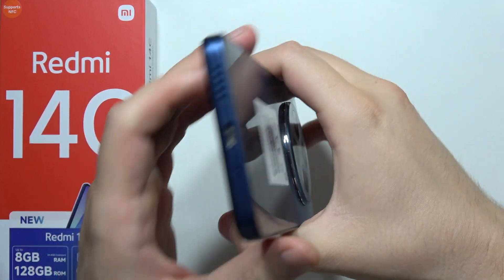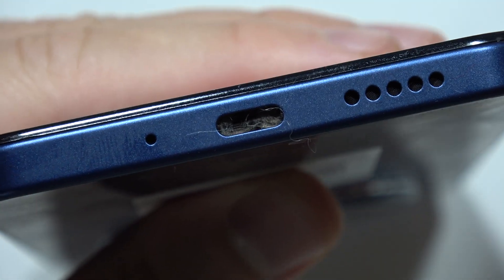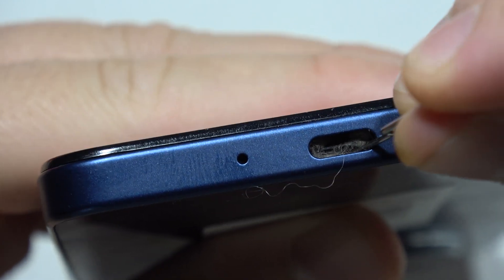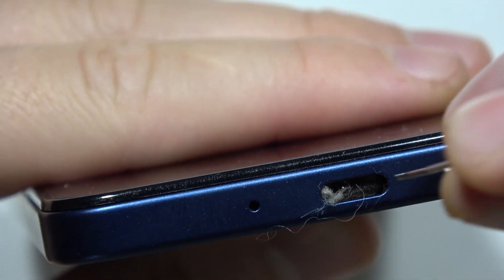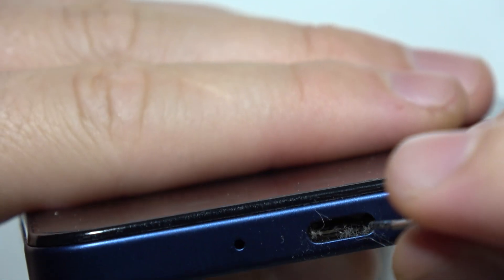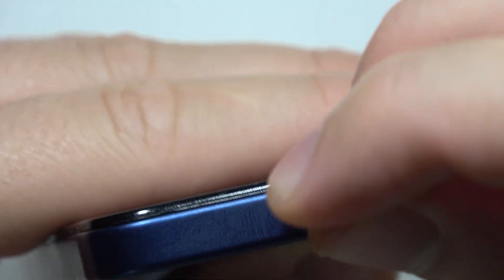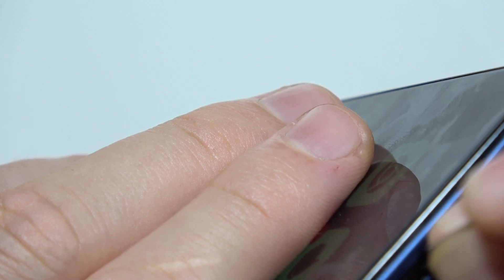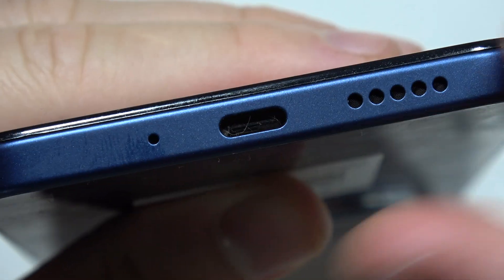Redmi 14C: How to Clean USB Port (with Household Items)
In this video, you'll learn how to safely clean the USB port on your Redmi 14C. A clean USB port helps maintain proper charging and data transfer. We'll show you simple and safe steps to remove dust and debris from the Redmi 14C's USB port without causing any damage. Keep your Redmi 14C in top condition with this easy guide.